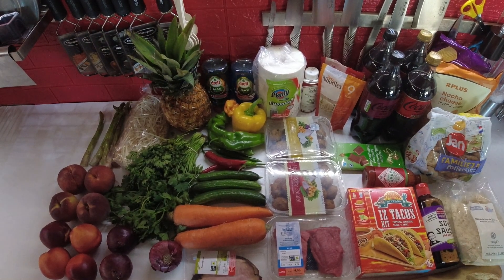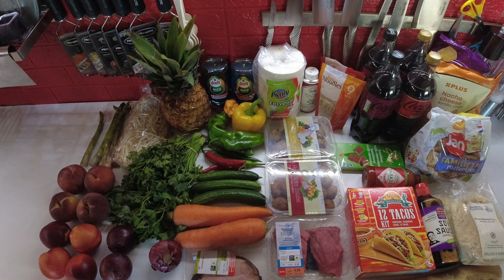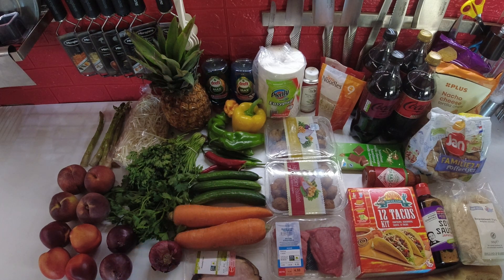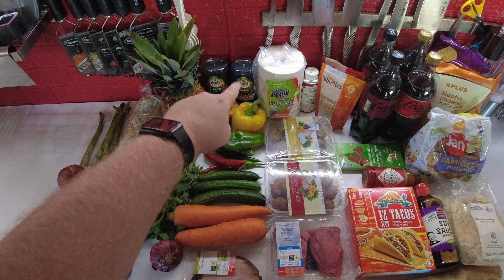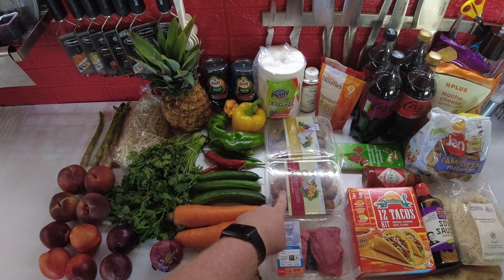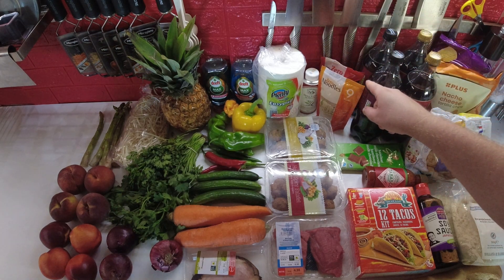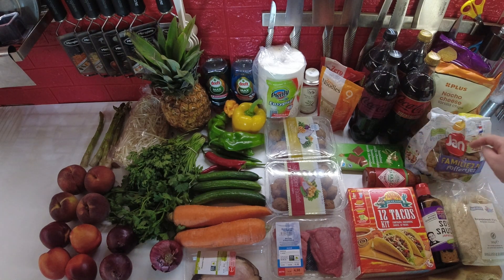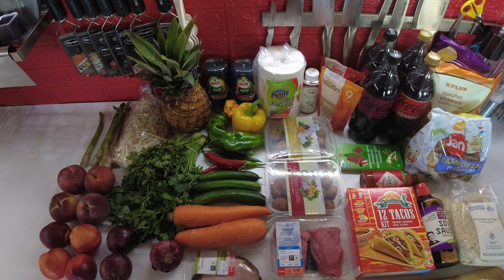Weekly single person grocery haul | Week 30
This week's grocery haul, including what I plan to use everything for. It breaks down as follows:
Produce - € 12.67
Meat - € 11.48
Household € 6.47
Other - € 40.15
That makes for a total this week of € 70.77, or $ 72.31
I post all my meals over on Instagram, if you are interested in what I make with all these ingredients A lot of my meals are low carb and keto friendly